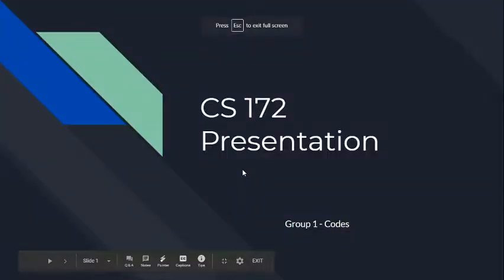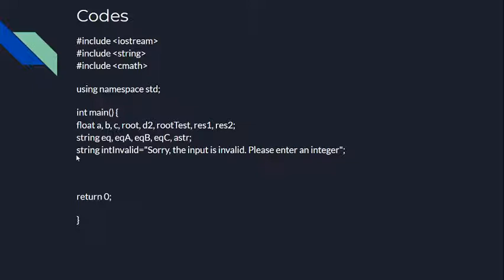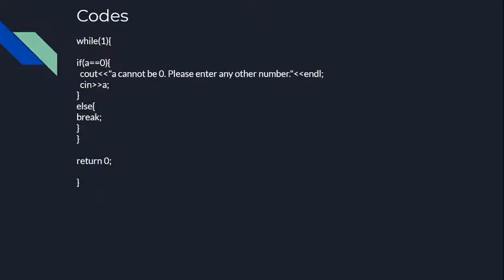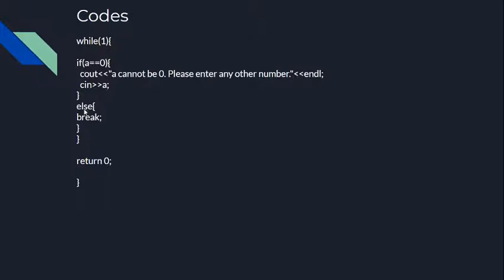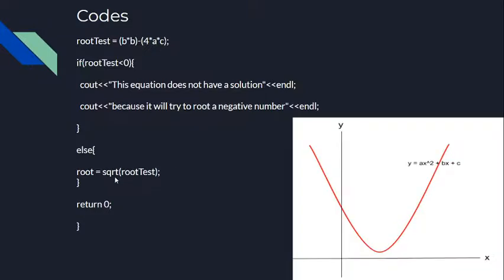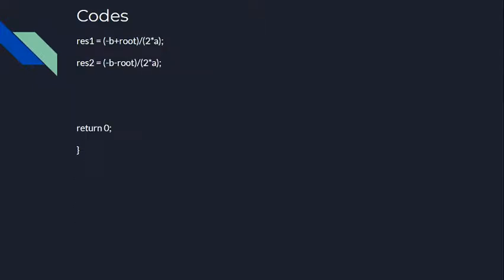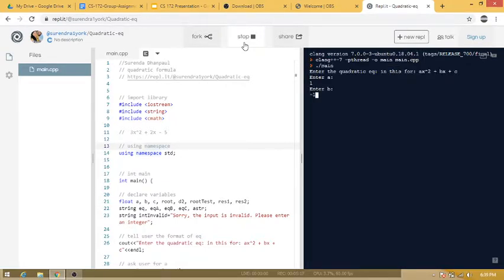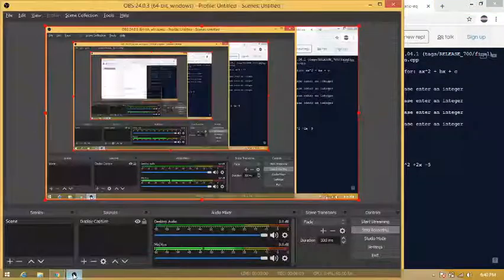CS 172 york college presentation